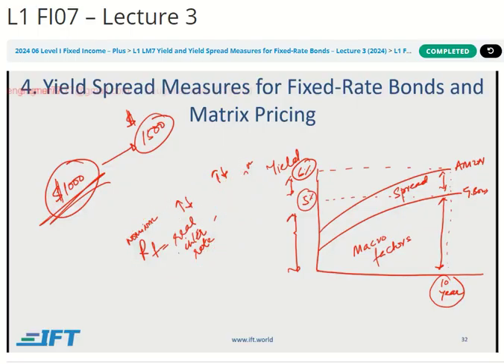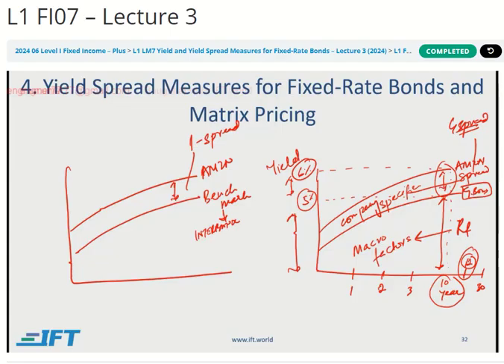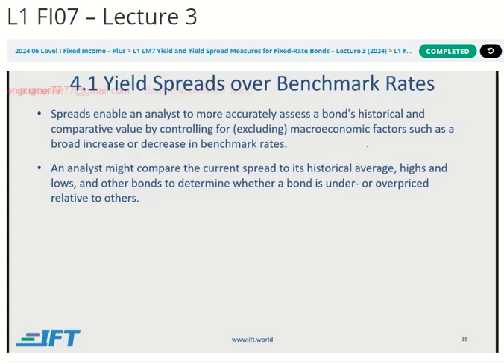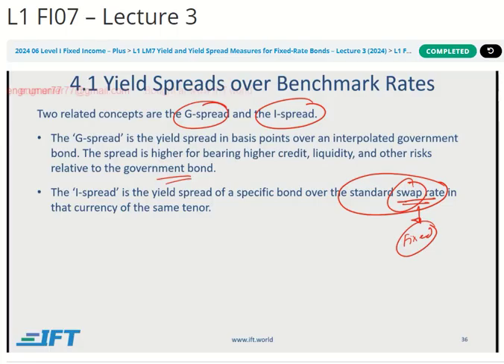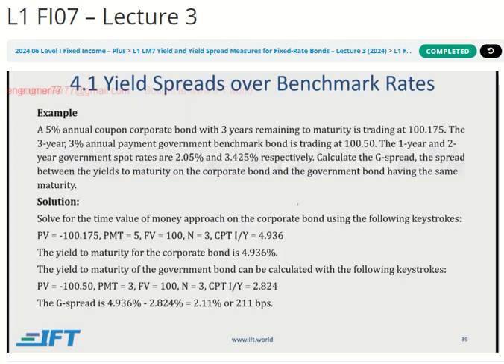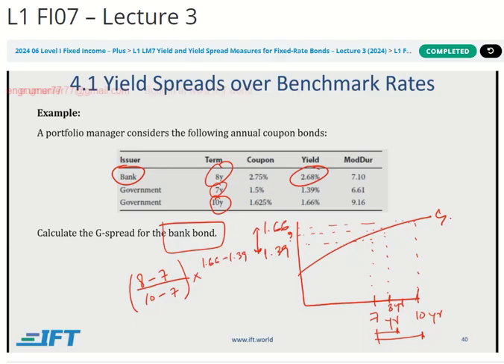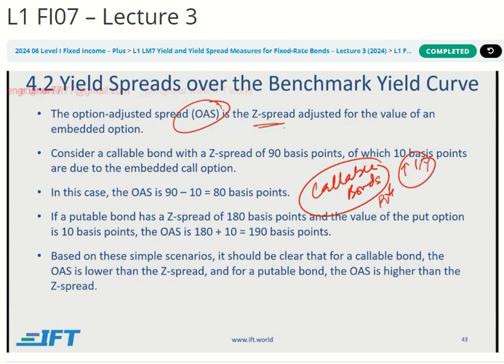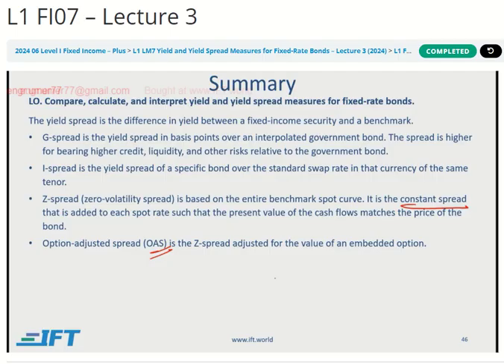Module 07 | Chapter 07 | Fixed Income: Fixed-Rate Yield & Spreads | V02 IFT Lecture 3